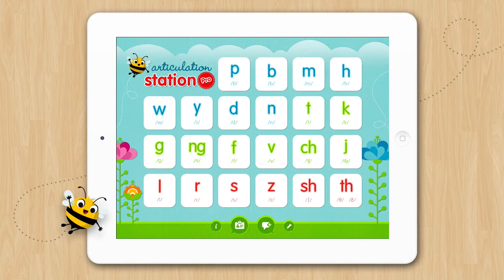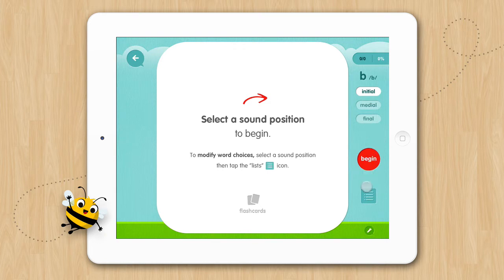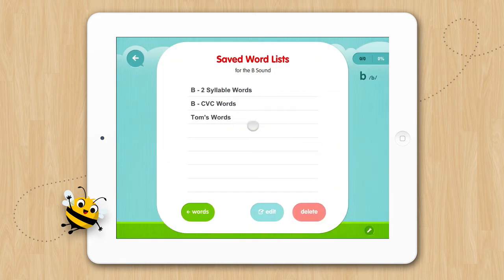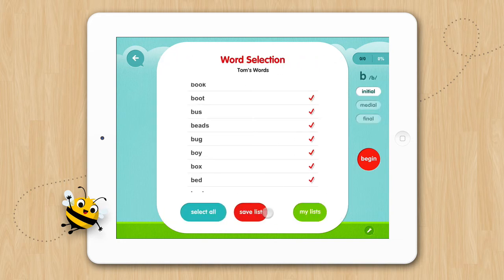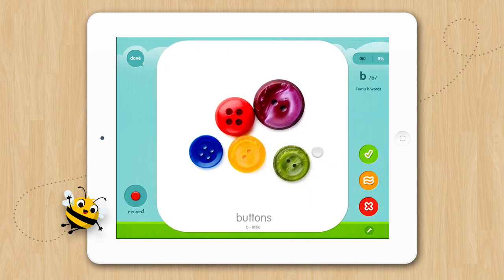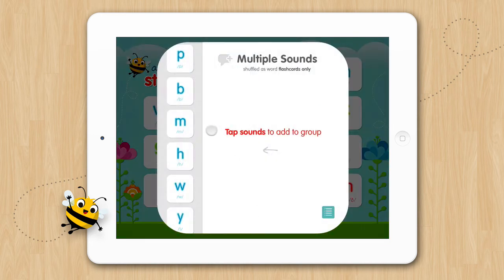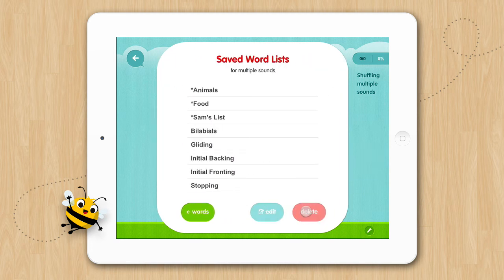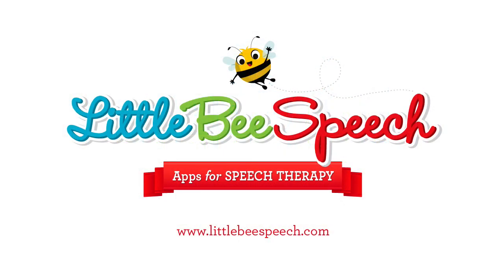Articulation Station - Custom Word Lists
Learn how to create and save custom word lists in Articulation Station.